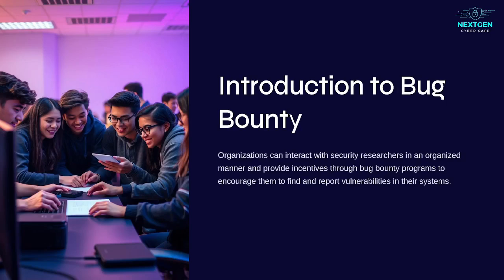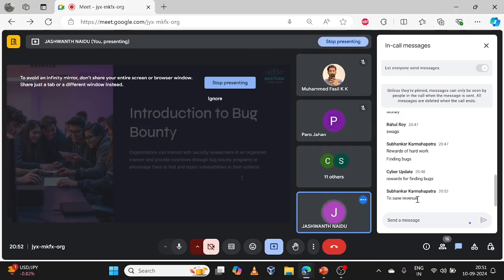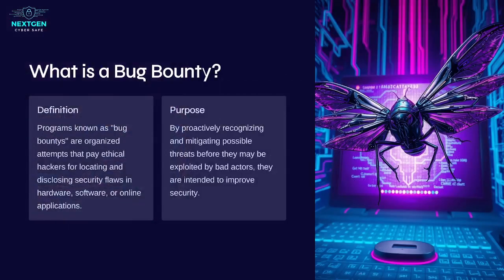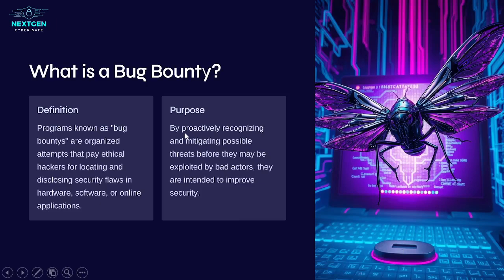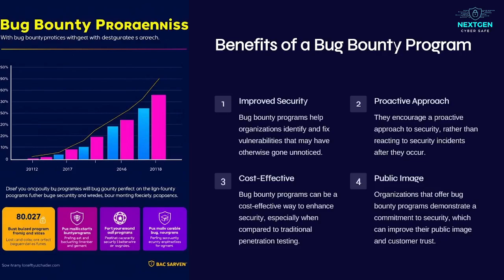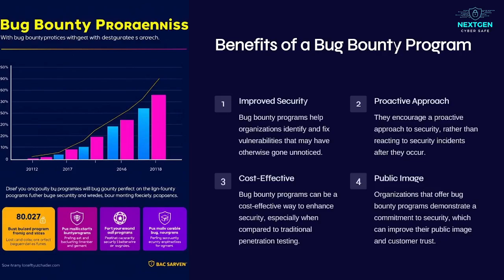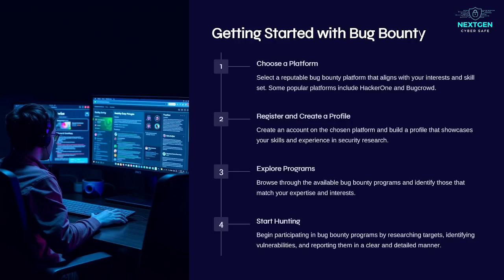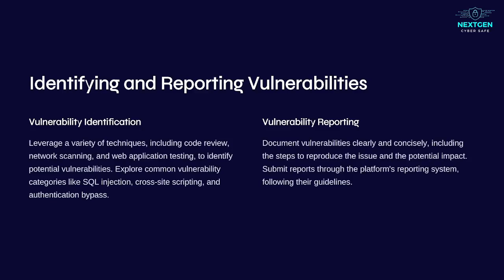Want To Become A Pro Bug Bounty Hunter Watch This Now | Webinar On Bug Bounty Hunting | Get Started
Join us for a webinar on bug bounty hunting by Nextgen Cybersafe and learn how to become a pro in hacking and get your first bounty. Don't miss out on your chance to get started in this exciting field!

Nextgen Cybersafe Social Handles:-

Follow for regular updates on further webinars

After this webinar you'll learn :-
how to start your career as a bug bounty hunter?
what to learn to start bug bounty hunting?